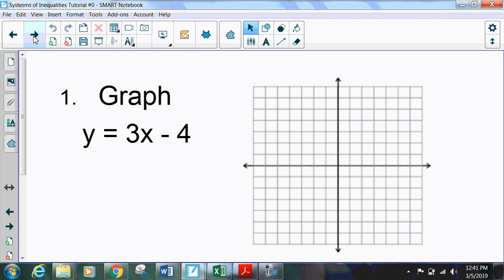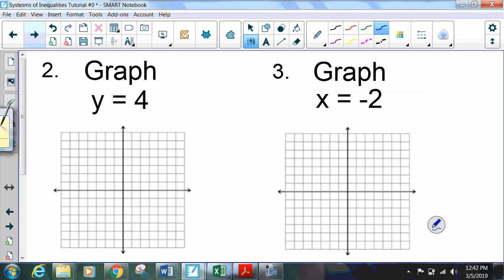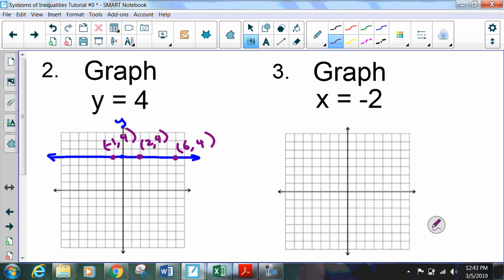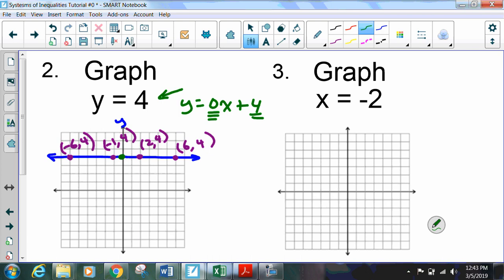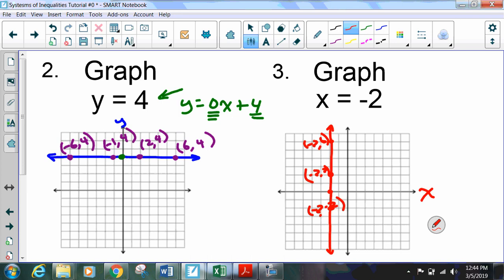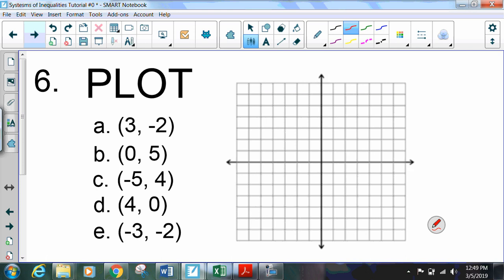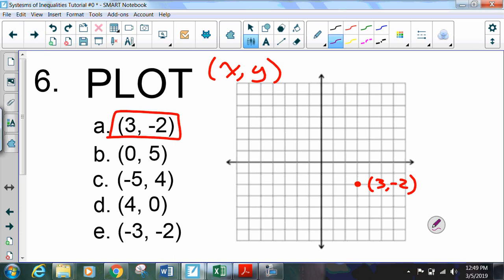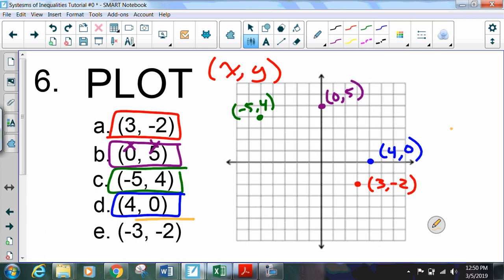Review of Graphing